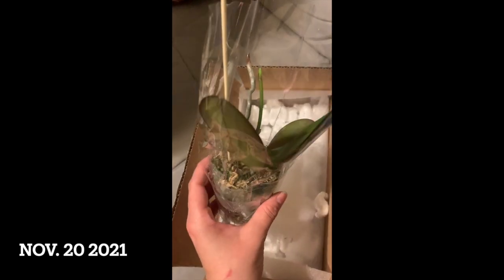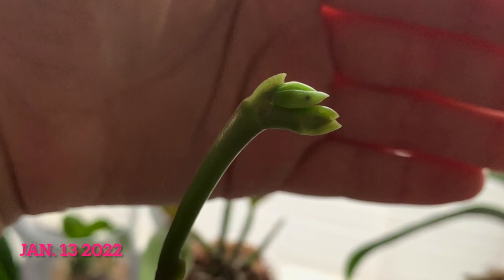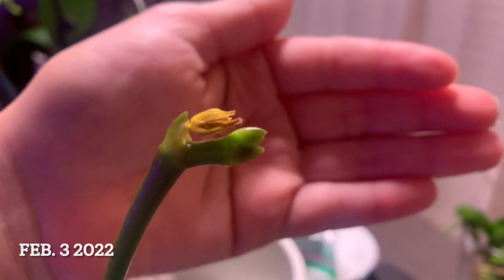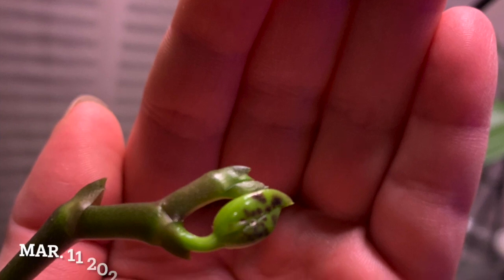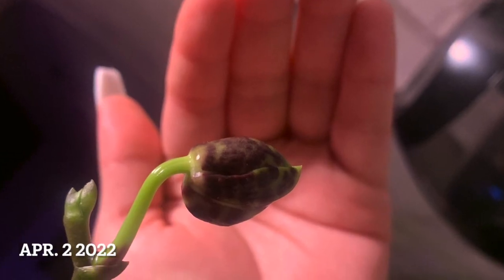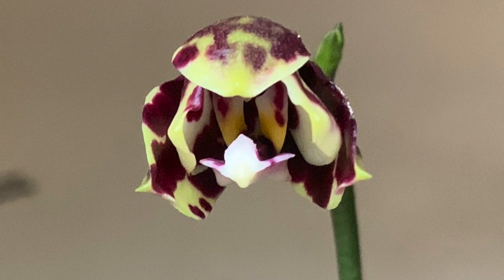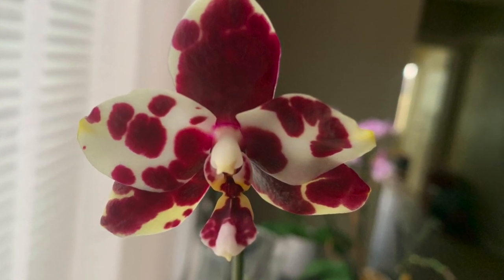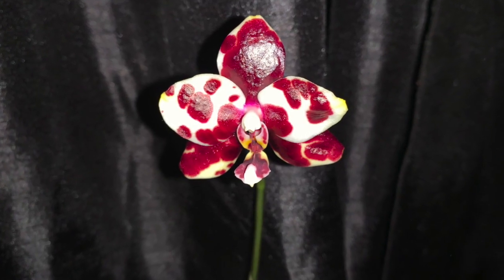Orchid from Big Leaf Orchids Phalaenopsis Mituo Diamond 'Red Beads' First fully opened bloom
Welcome to LittleOrchid I am so happy to show off this spectacular flower!!! I am so thankful it finally bloomed. Hope you all love the flower as much as I do!
This is Ajah my dogs channel if you'd like to see her video with red beads only here it is